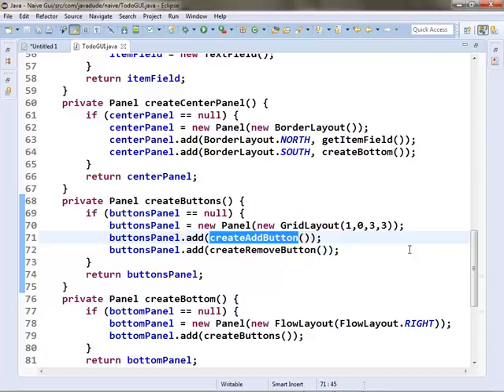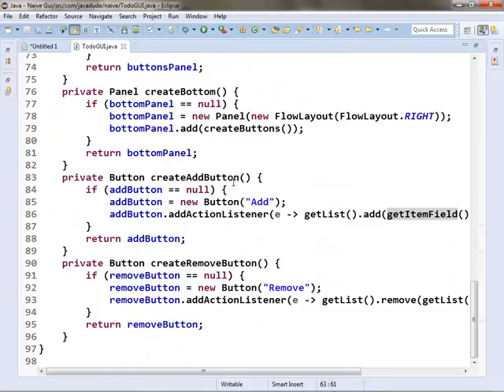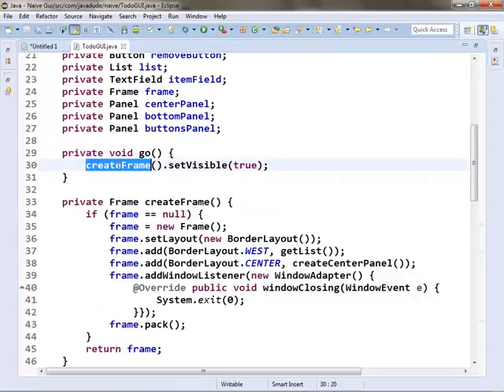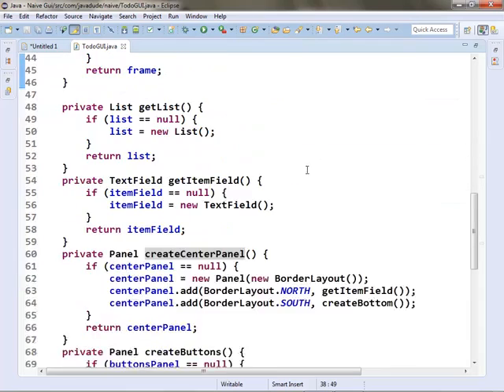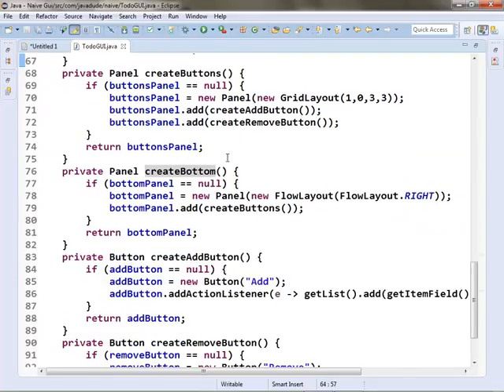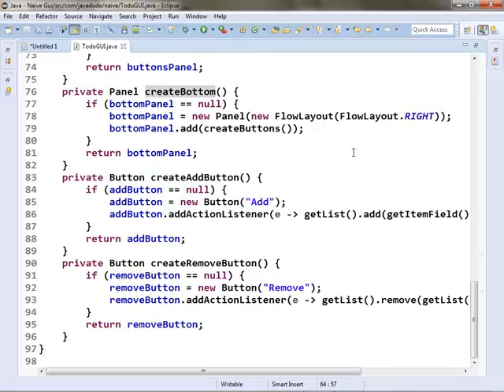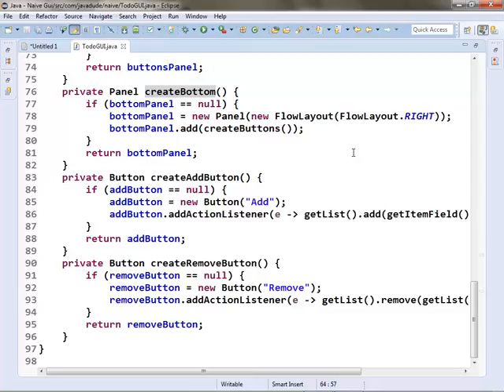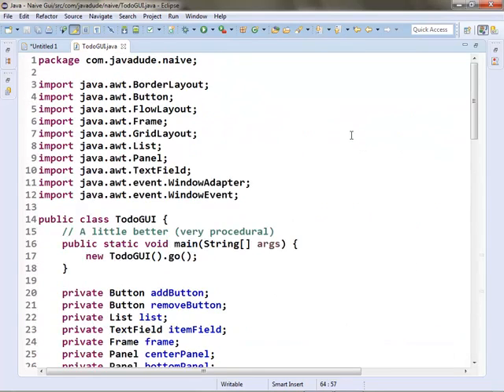GDerns Sesyrykj clip7